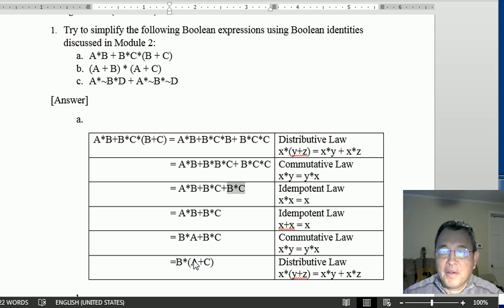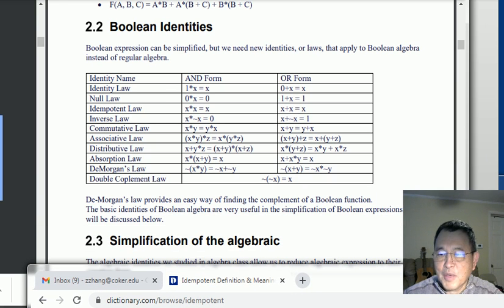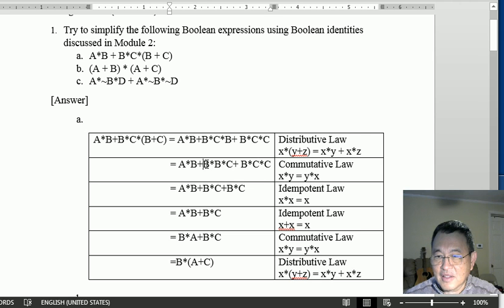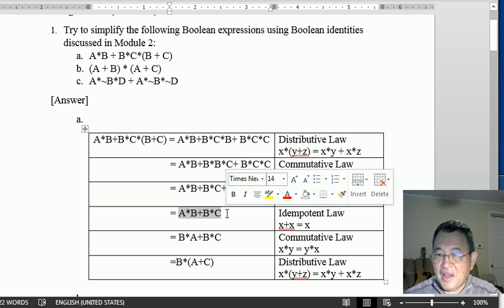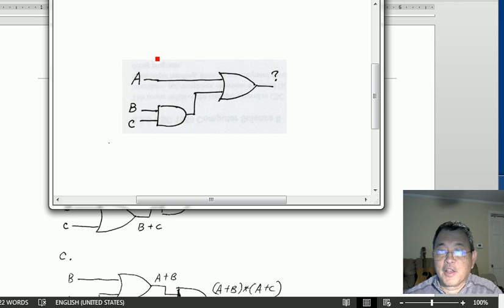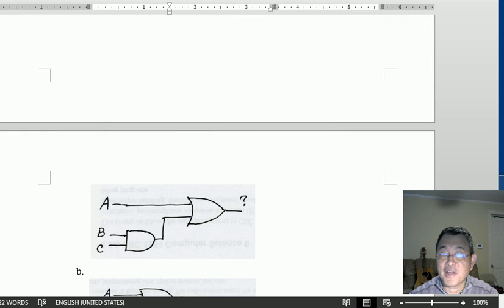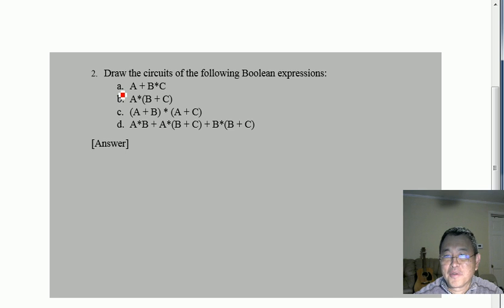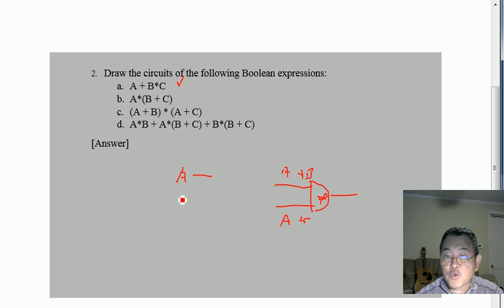CSC7013 M2 highlight1 HW hints